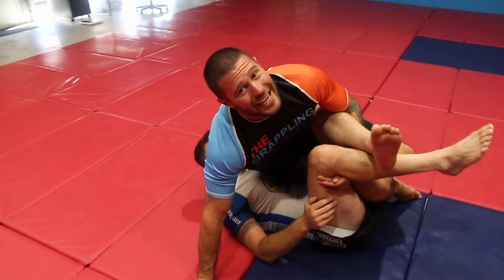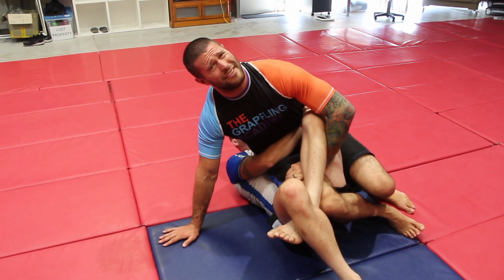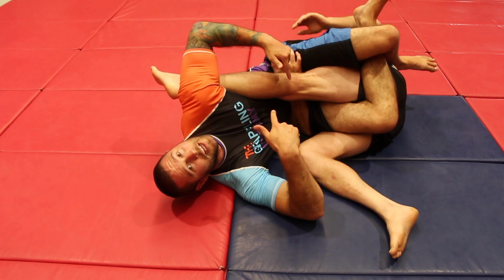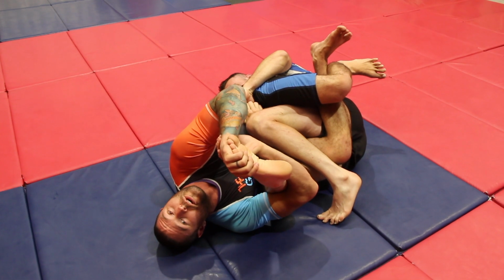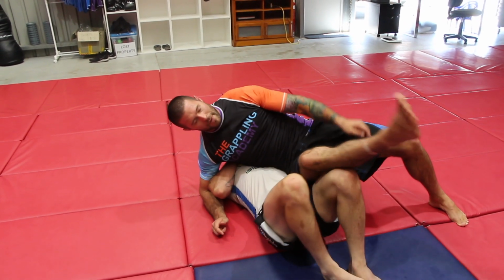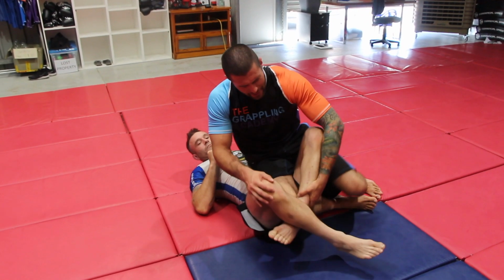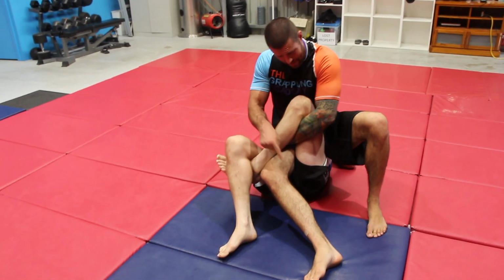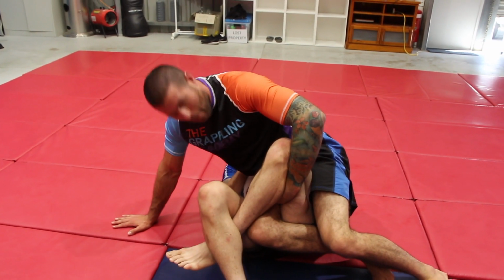Reverse Ashi Garami Some Awesome Tips